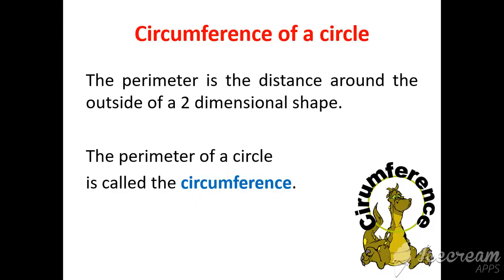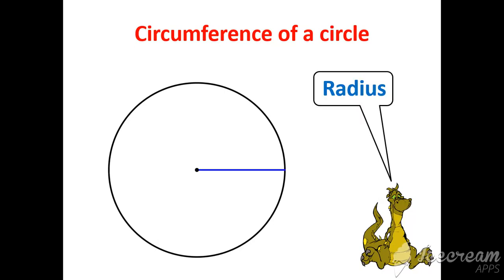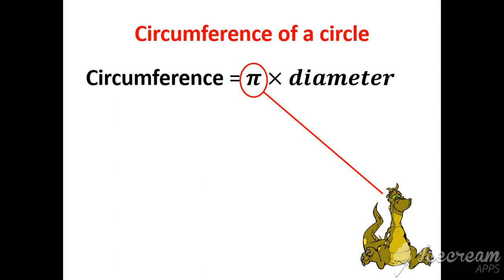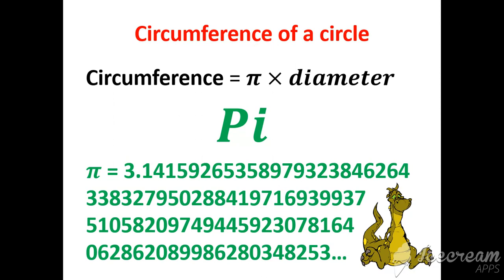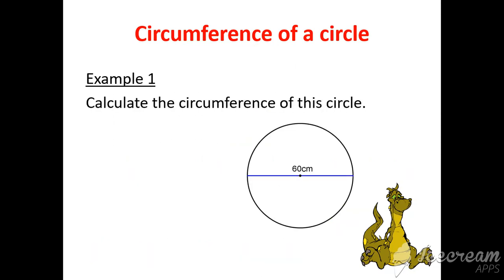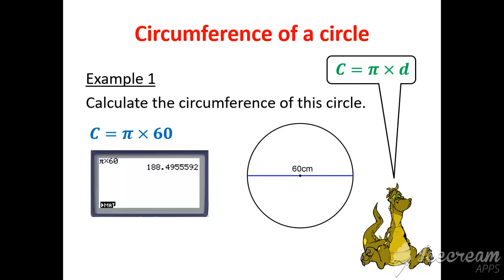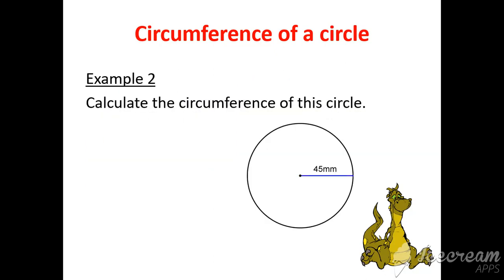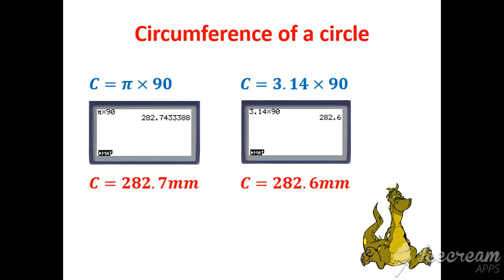Circumference of a circle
JM16 - Circumference of a circle @tahimaths23